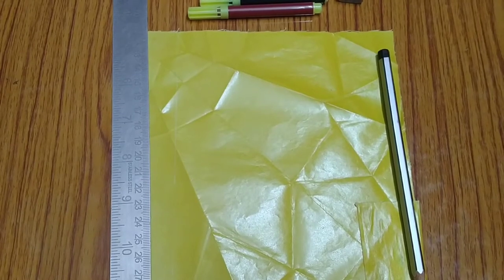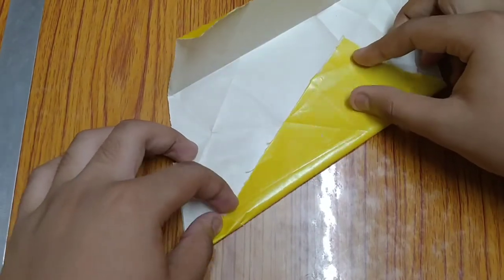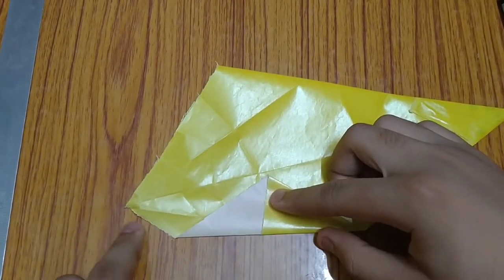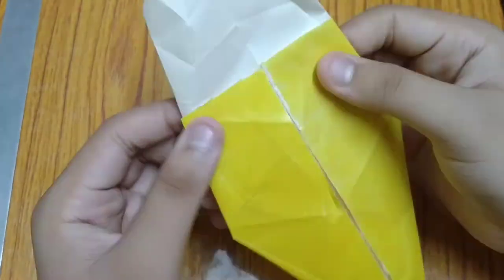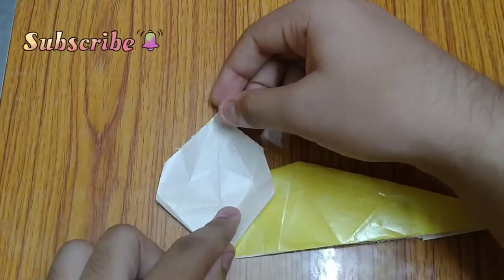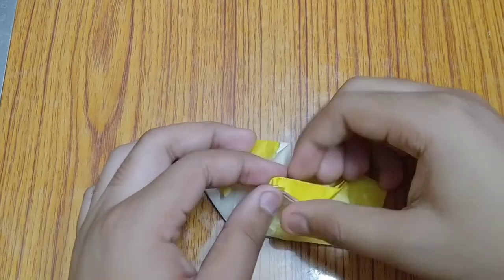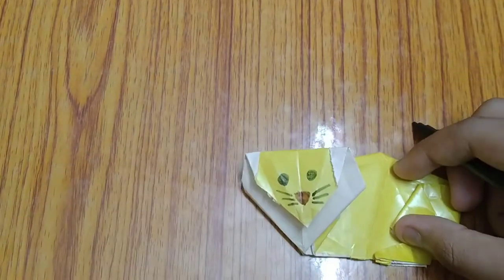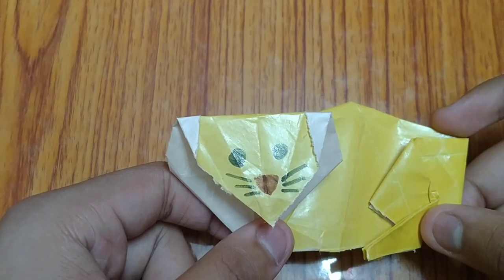How to make a paper lion 🦁? - Easy Steps by All-Rounder - In English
Origami Class - How to make a paper lion 🦁? - Easy Steps

Explanation  in English

Be the Master of Origami

My channel's name --  All-Rounder

If you like the video press the like 👍 icon.

View all the videos of my Origami Class.